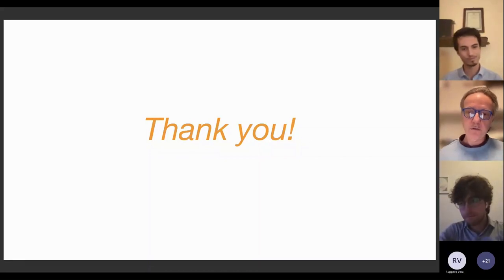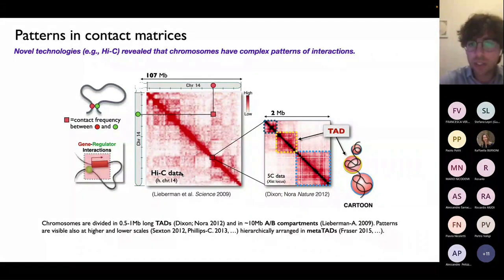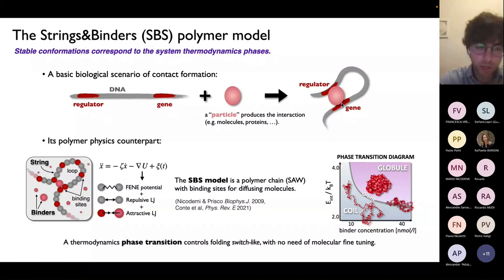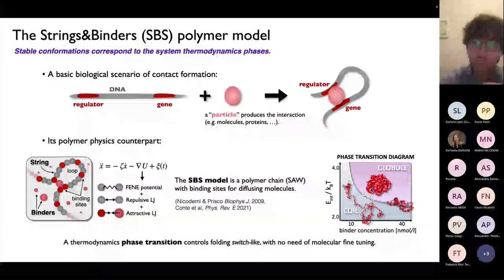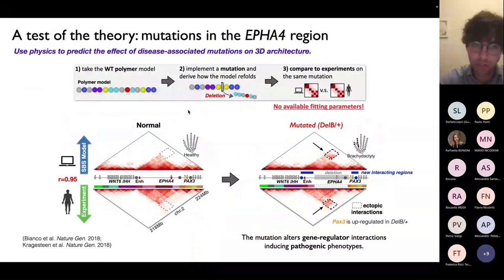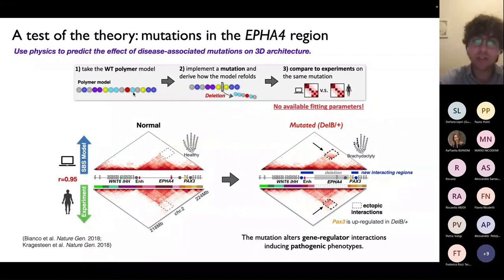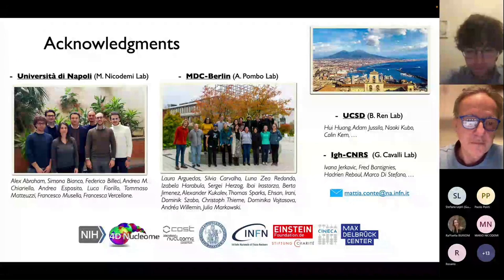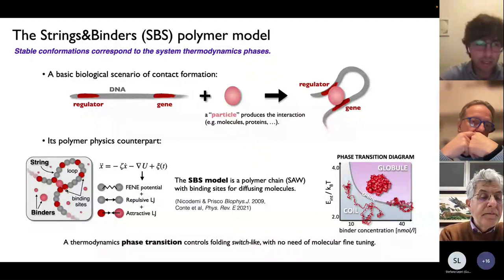Polymer physics of chromosome spatial organization - Mattia Conte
Polymer physics of chromosome spatial organization
Mattia Conte - Università di Napoli "Federico II"
Young Seminars SIFS
Abstract: In the nucleus of cells, chromosomes have been discovered to self-organize into a complex spatial architecture that serves vital functional purposes as, for instance, genes have to establish specific physical contacts with their distal DNA regulators to control transcriptional activities. Those discoveries have changed our view of the genome, which is no longer considered to be just a 1D linear sequence of nucleotides to be deciphered, but rather a complex 3D structure whose arrangement defines the fate of the cell. However, how the system self-assembles to shape the folding of our genome and its functions is only poorly understood. In this talk, I discuss principled models of interacting polymers from statistical mechanics to investigate the mechanisms whereby distal DNA sequences recognize and interact with each other. By combining polymer physics, machine learning and computer simulations, I show that chromosome spatial organization is controlled at the single-molecule level by thermodynamic mechanisms of phase transitions, which spontaneously establish contact or segregation between specific genomic sites, such as genes and their regulators [1]. Those theories are validated against independent experiments (e.g., Hi-C, SPRITE, GAM and super-resolution microscopy) [2,3], opening to new tools for real-world applications, such as the predictions of the effects of disease-associated mutations, linked to congenital disorders or cancer, on genome 3D structure [4,5].
[1] Conte et al. Nature Communications, 11, 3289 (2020)
[2] Conte et al. Nature Communications 13, 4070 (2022)
[3] Fiorillo, Musella, Conte et al. Nature Methods, 18, 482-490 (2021)
[4] Huang et al. Nature Genetics, 53, 1064–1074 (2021)
[5] Bianco et al. Nature Genetics 50, 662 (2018)